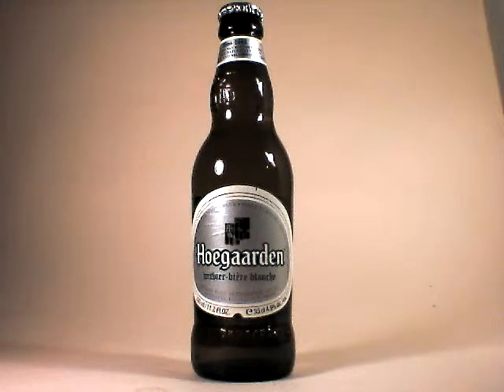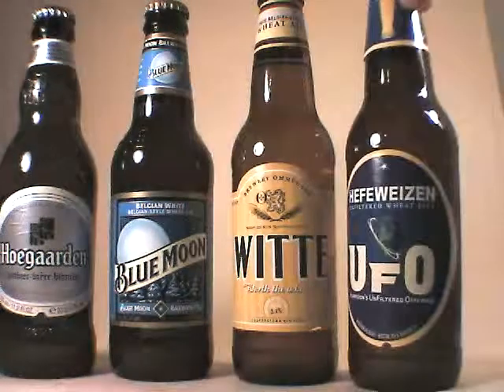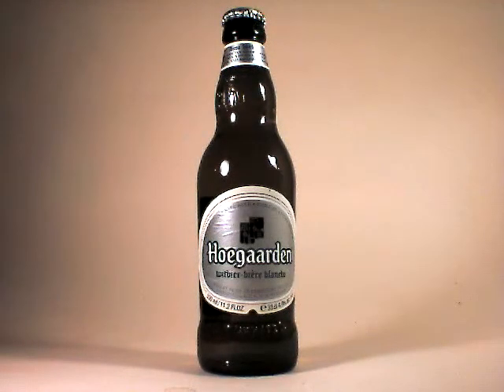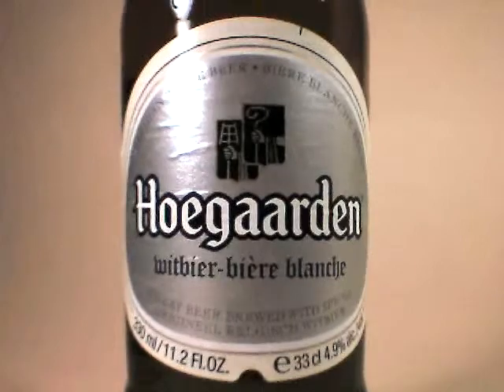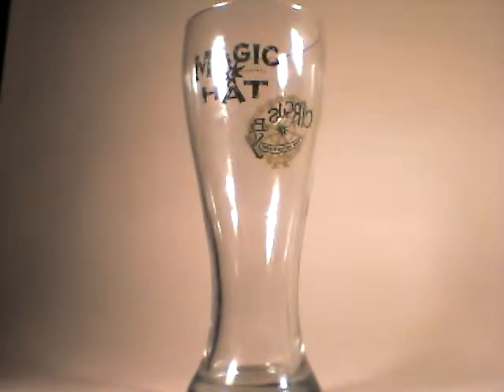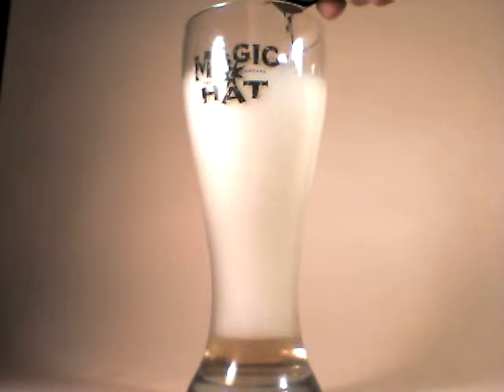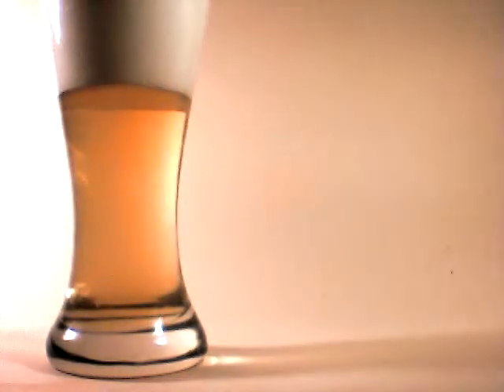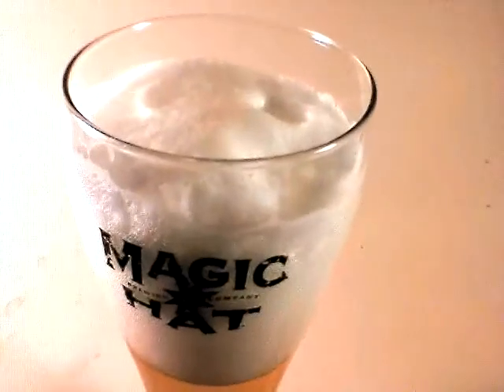Pourn: TTL Summer Wits: Hoegaarden